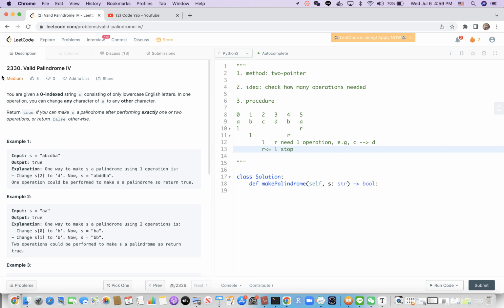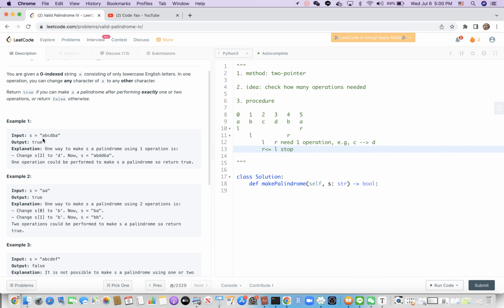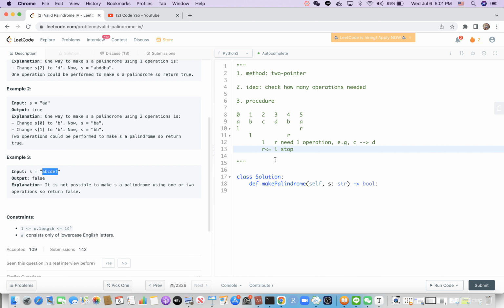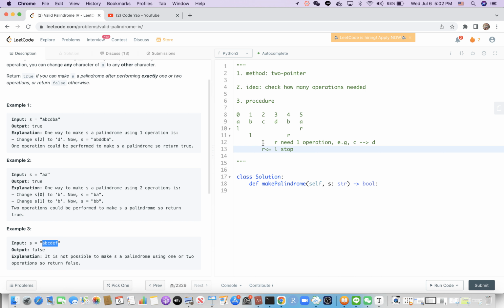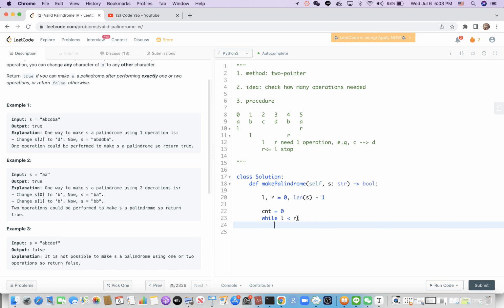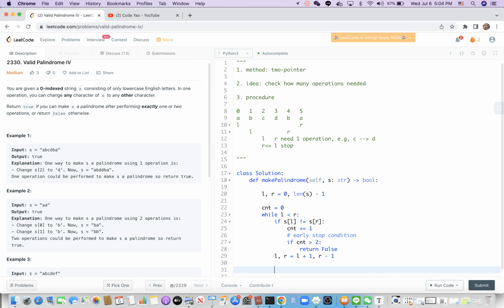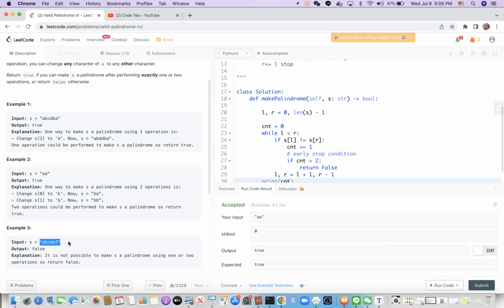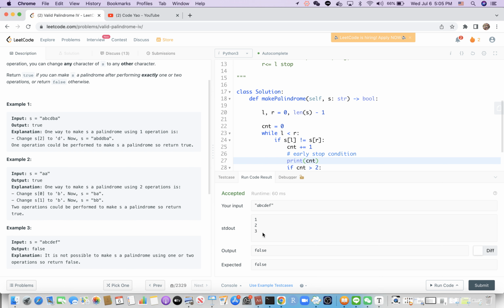Leetcode 2330. Valid Palindrome IV - two-pointer method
A Python "two-pointer" method to Leetcode 2330 - Valid Palindrome IV.
Please check out other practice examples of using two-pointer method with complex logics in this channel.